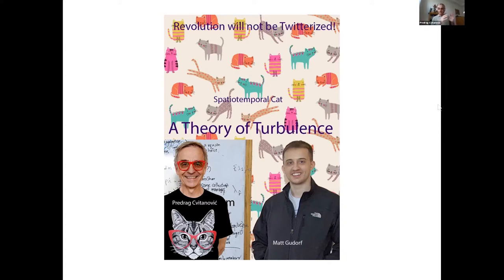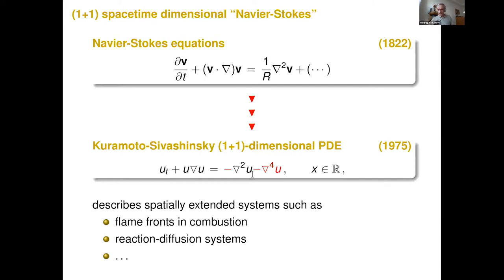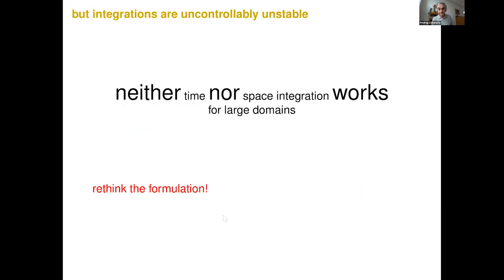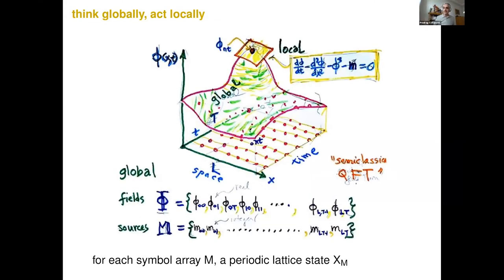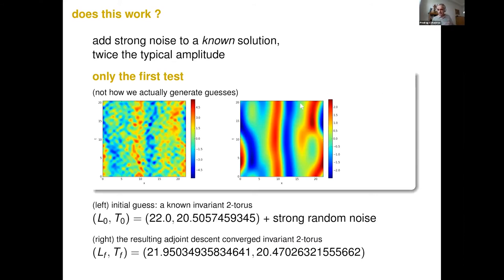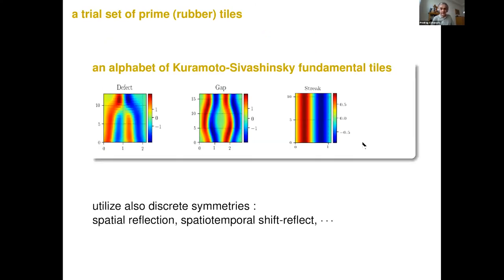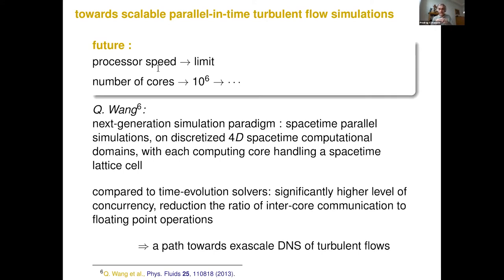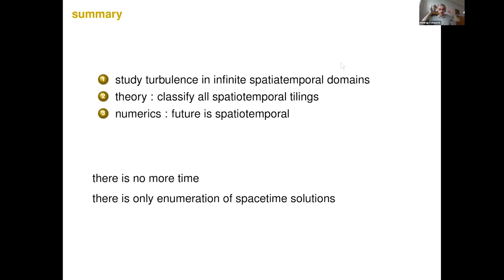CSP2020: Spatiotemporal turbulent field theory, Predrag Cvitanovich